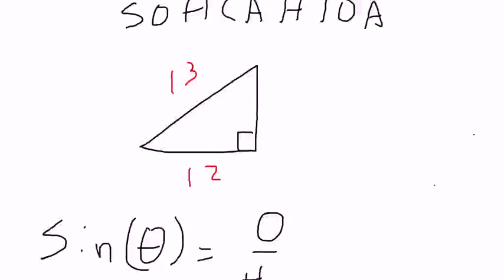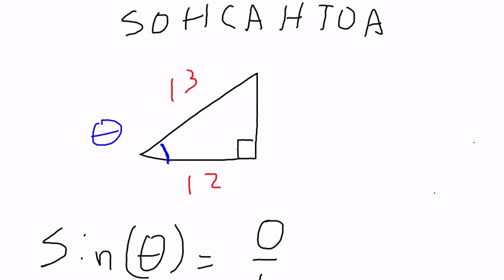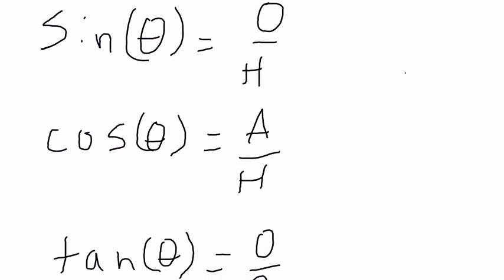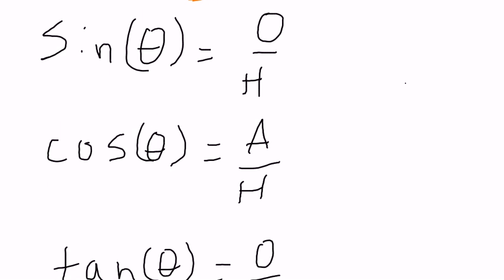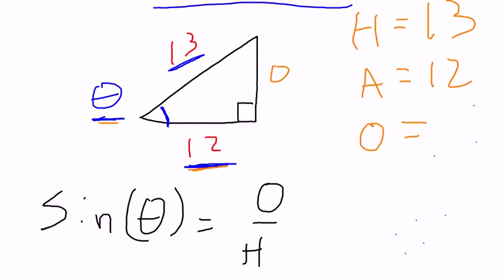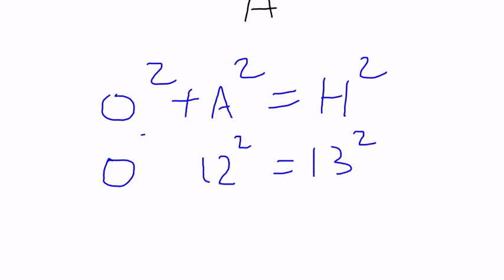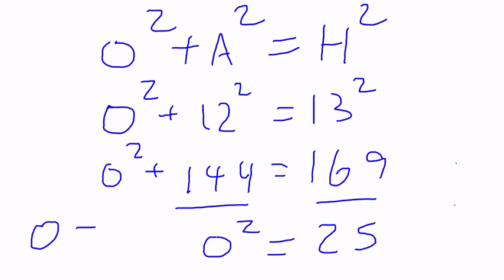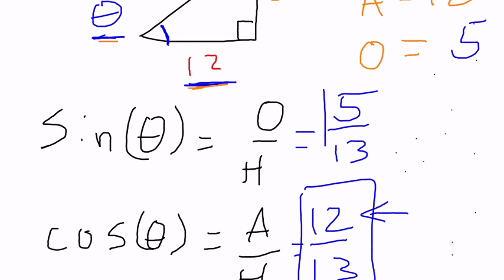Section 4.3 Example #1 with different numbers